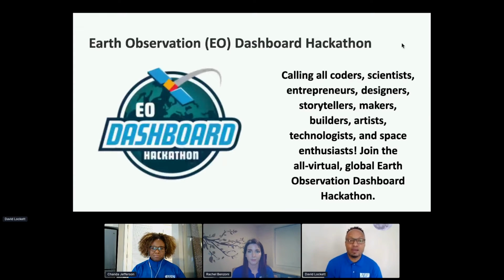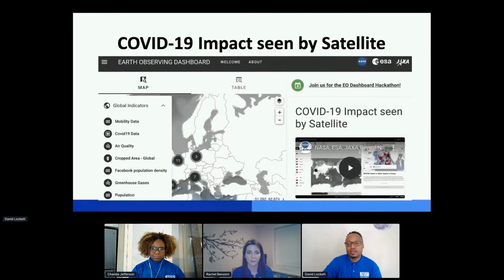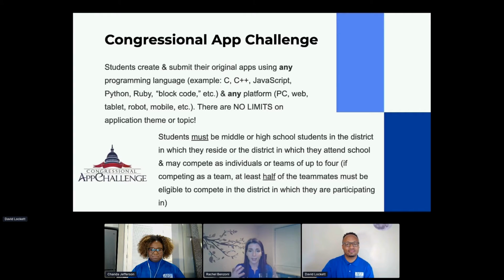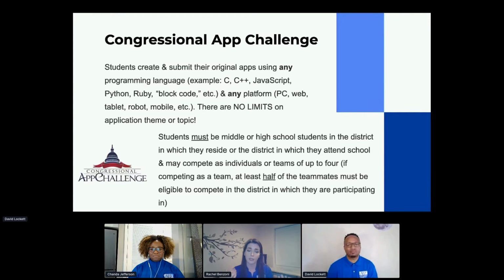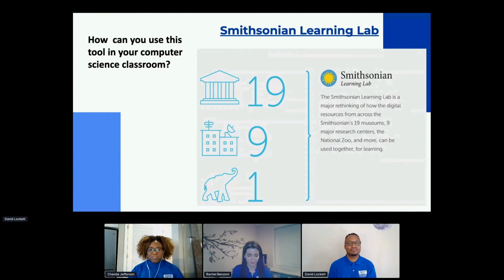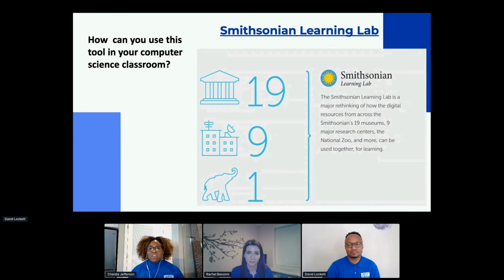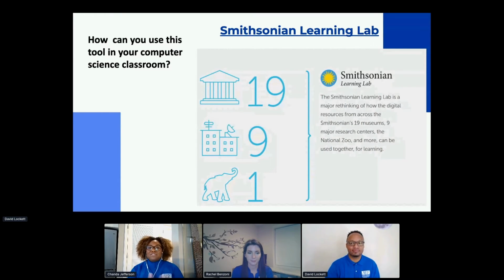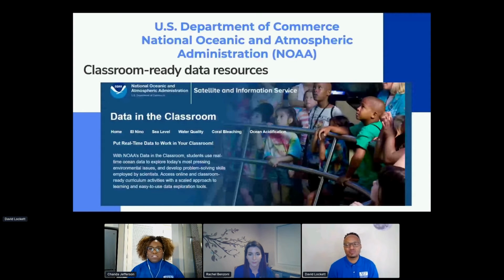STEM 101 Federal Tools for Moving STEM Forward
Learn with a panel of Albert Einstein Distinguished Educators as they share lessons, applications, and innovative ideas in STEM the federal government has available for education. Panelists will share stories of successful and not-so-much lessons they designed around STEM that integrate engagement for all students. Find out all about the amazing online resources, tools, and competitions available for free from the Smithsonian, Department of Defense, NASA, and more! Find out how to connect with scientists in national labs, curate primary sources from the Library of Congress, and compete in national events!
Presenters: David Lockett, Chanda Jefferson, Rachel Benzoni
(K-5, 6-8, 9-12, New & Experienced, Counselors, Curriculum Coordinators, Instructional Coaches)